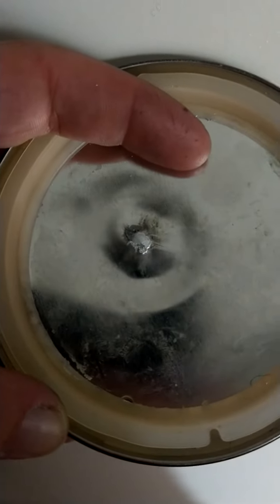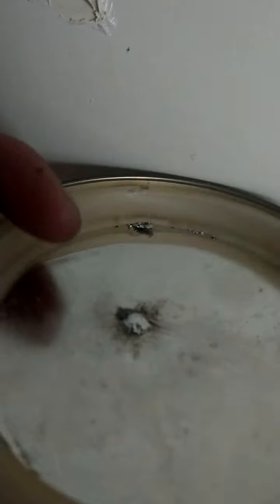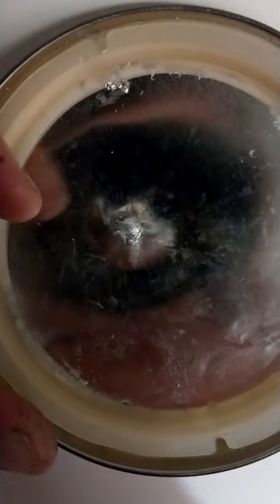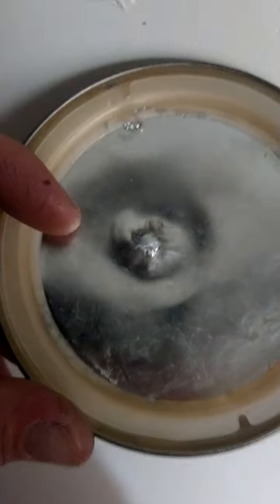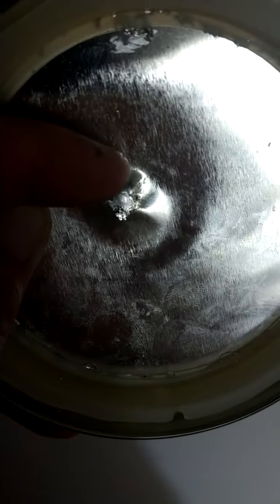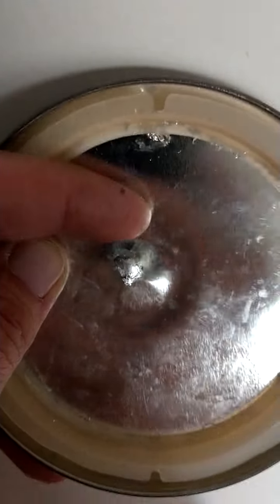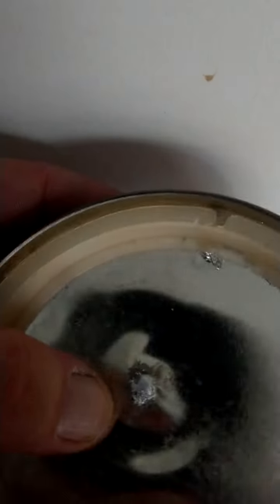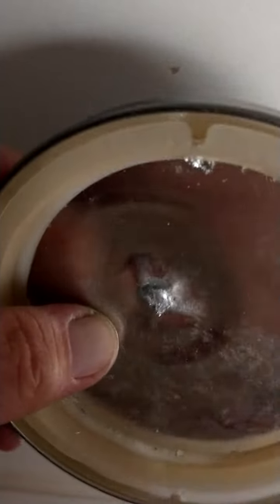💥interesting explosive effect💥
🤔in this video I show you a interesting anomaly that explosives can have when water tamped🤔